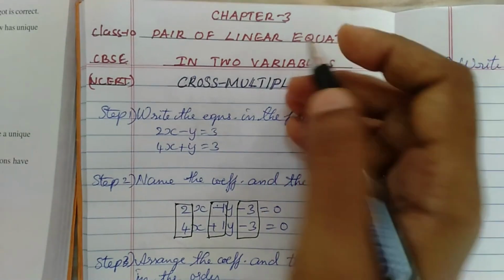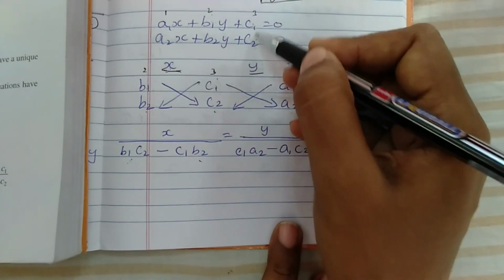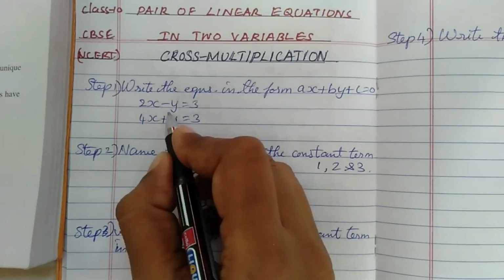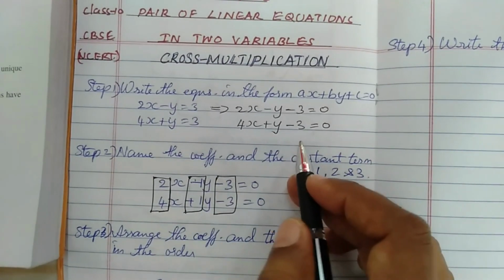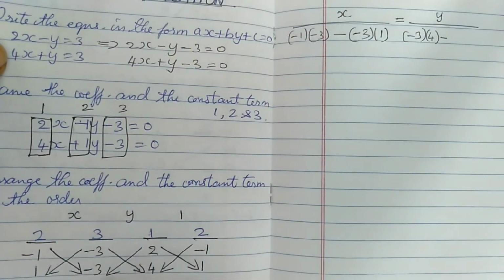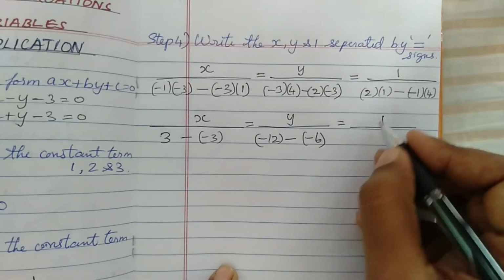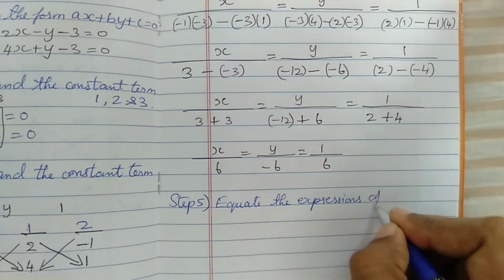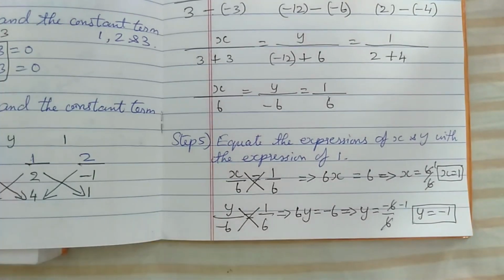CROSS MULTIPLICATION Introduction Class 10 Chapter 3 NCERT Pair of linear equations in two variables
An introduction to Cross Multiplication

In this video, we will give you an introduction to the Cross multiplication method to find the solutions for pair of linear equations in two variables.

All these videos presented in these playlists here provide the best results when watched in the order given and will ensure that you stay ahead of others in your class for best performance in your examinations.

Tell your friends about it too, so they may also benefit.

Other introduction in this series:

Introduction to pair of linear equations in two variables